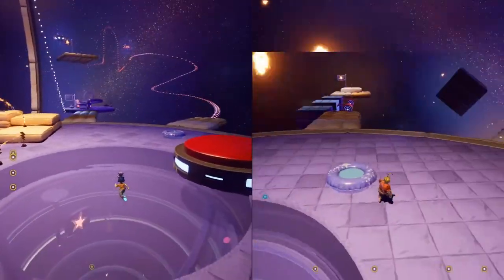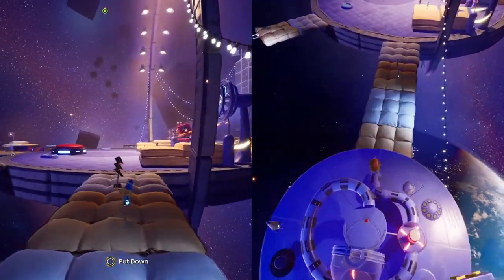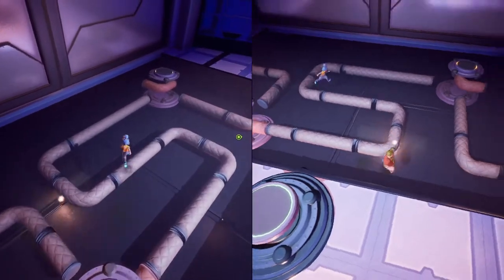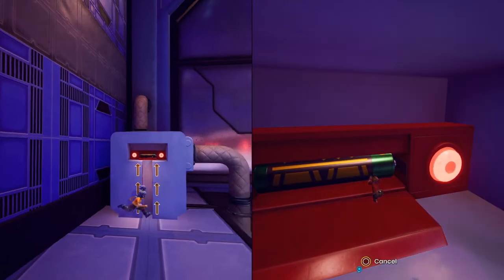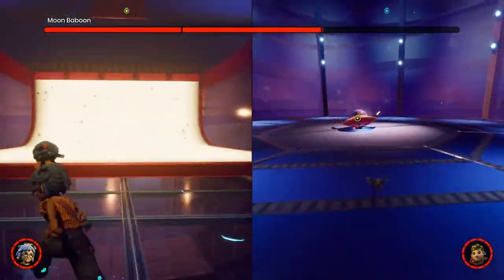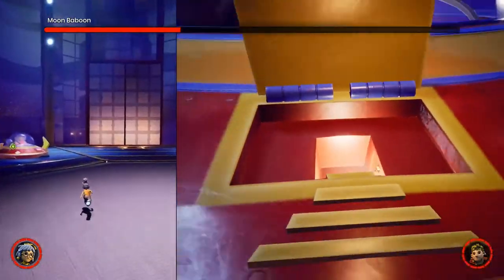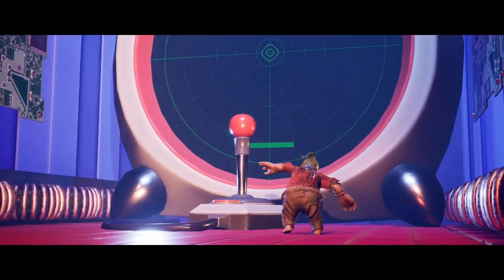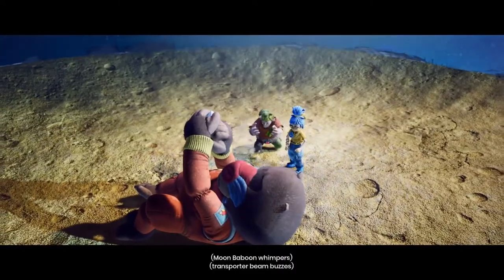It Takes Two Part 14: Moon Baboon Boss Battle! Ft. Ani & Solly